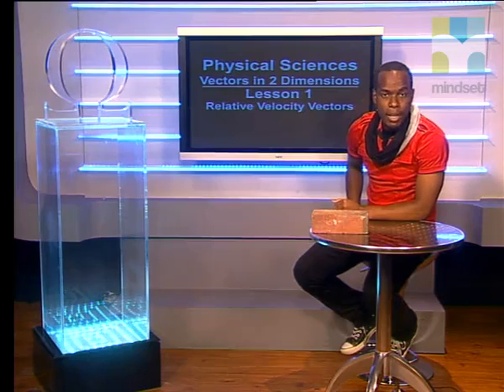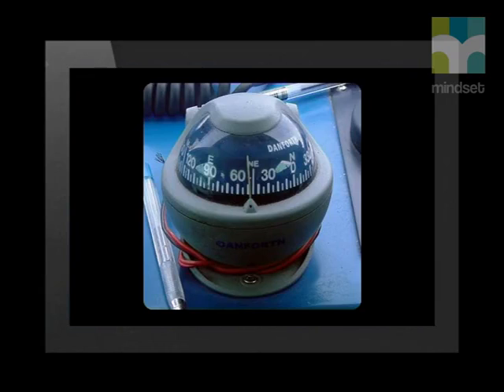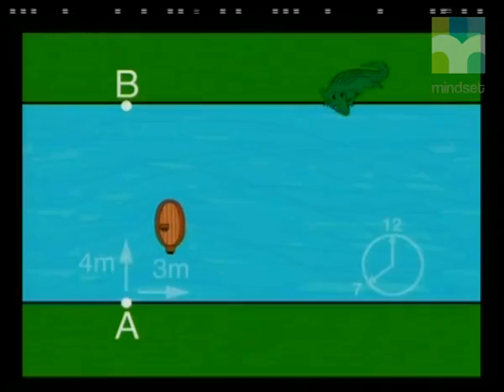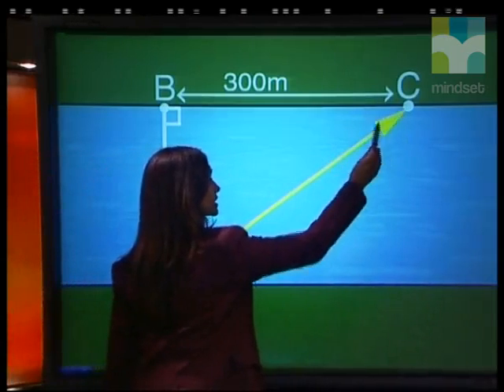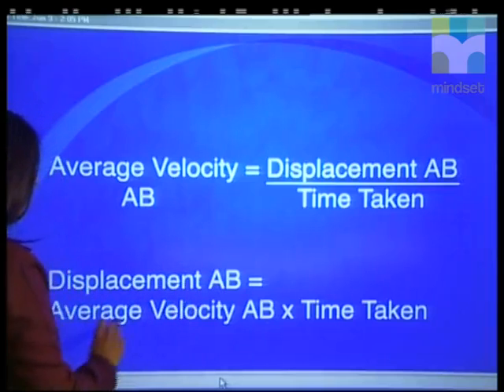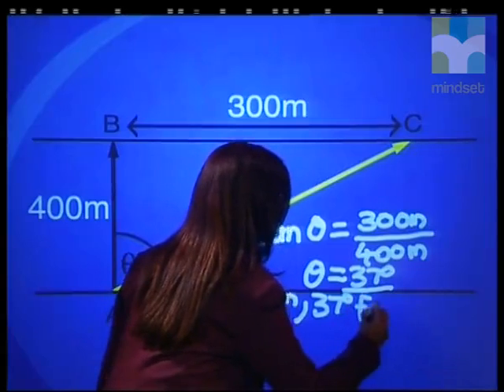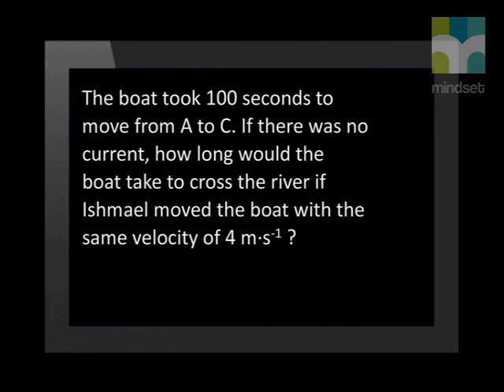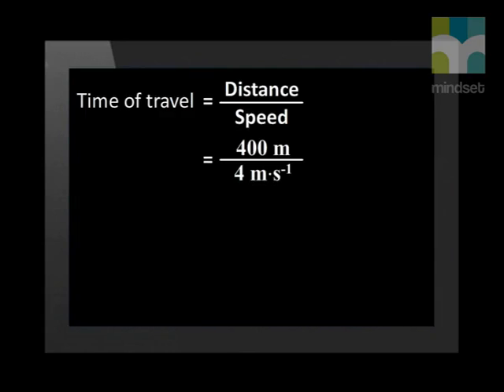01 Relative Velocity Vectors